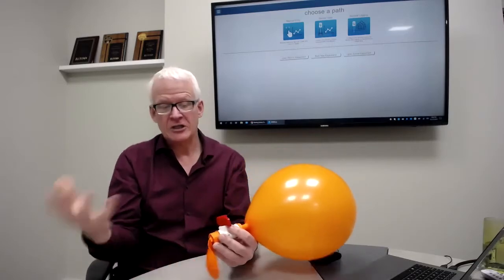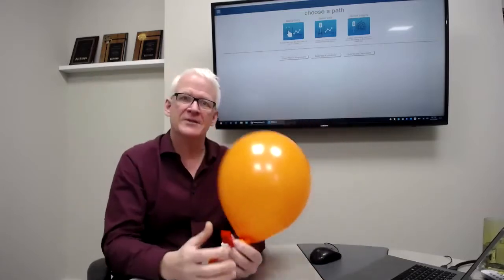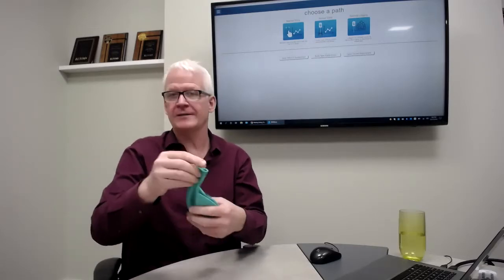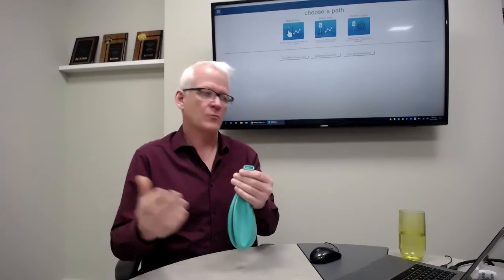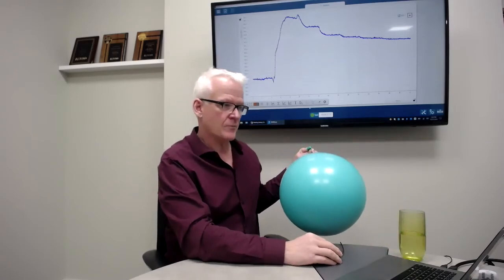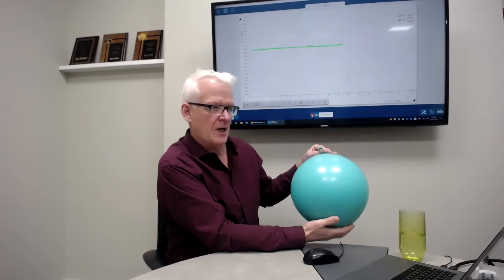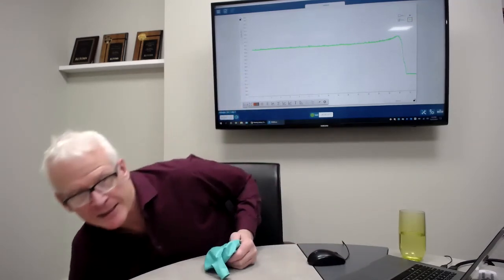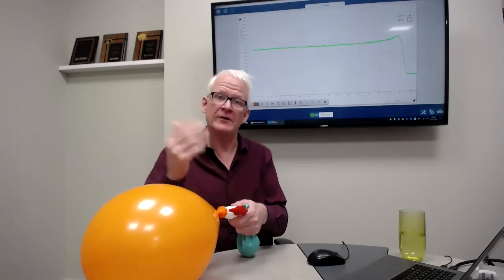PASCO's Wireless Pressure Sensor Balloon Experiment